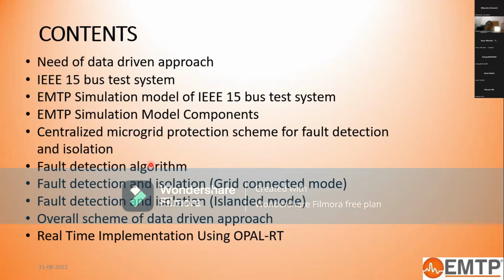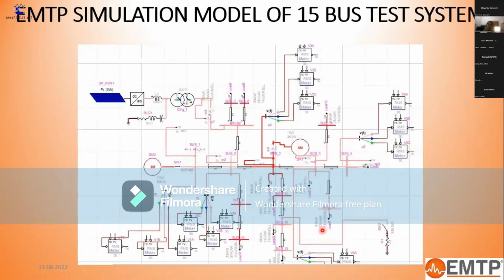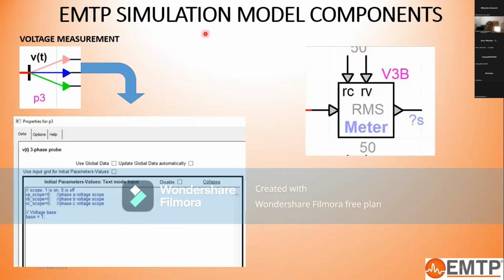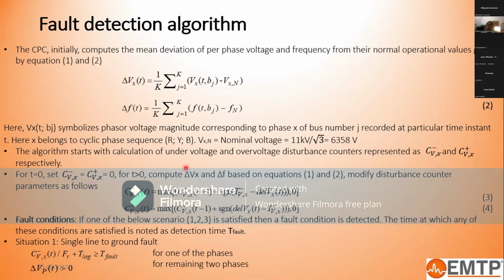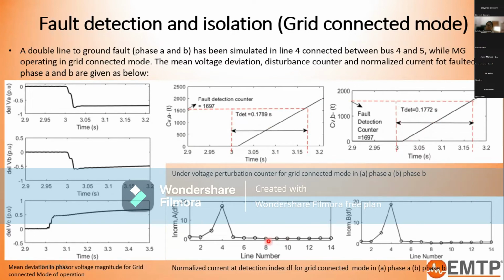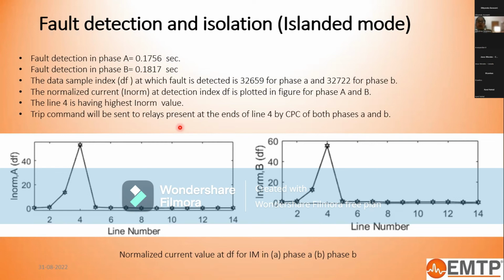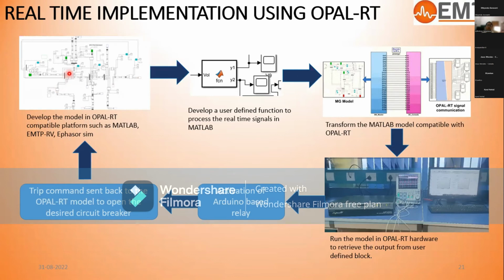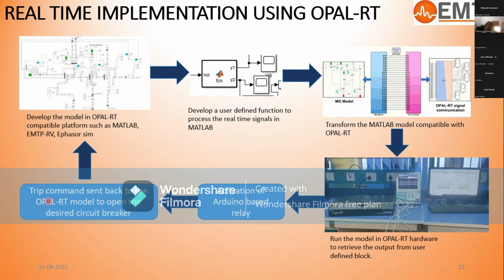Data Driven and Machine Learning Based Approach for Microgrid Protection using EMTP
Thanks to Dr. Adhishree from BIT Mesra for this wonderful presentation during our Fall User Conference 2022.

Here is a short description of the presentation:

Modern intelligent digital relays embedded with phasor measurement units have facilitated easy access and collection of electrical signals in a microgrid.  In this work, a model for detection, location and isolation of faults in AC microgrids is presented. The real time voltage, frequency and current data are processed via simple formulations to detect the fault. The tripping command is promptly communicated to the incumbent line relays within fault tolerance time, after fault detection. The proposed scheme assures reliable protection in grid connected and islanded mode of operation with added security in case of primary protection failure. Post tripping, the exact location of fault in any distribution line from the utility grid is predicted using a fault locator module. This module is designed and developed by gaussian process regression technique. Further, various machine learning techniques used for fault location has been explored and compared to establish the superiority of GPR method over others. Also the features extracted for model training is quite simpler, which imposes less computational burden on central protection computer. An IEEE 15 bus distribution system with synchronous and solar photovoltaic based DG is simulated in EMTP platform to generate the electrical data. Further the required calculations are performed in MATLAB 2020a.